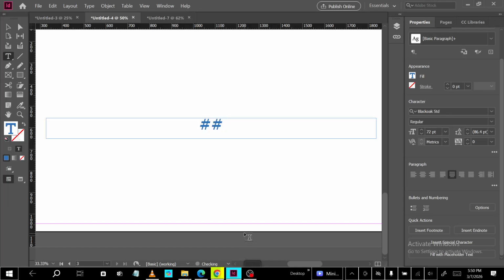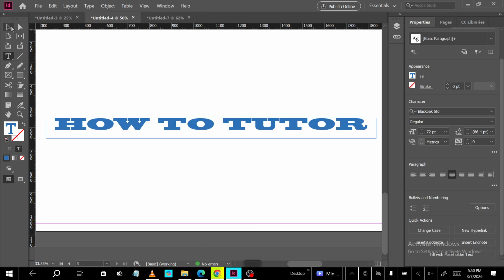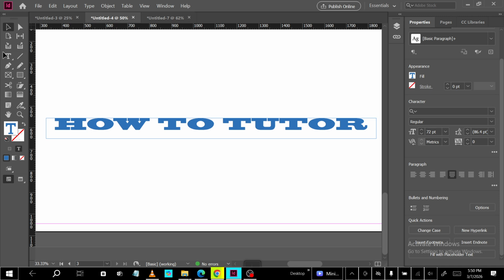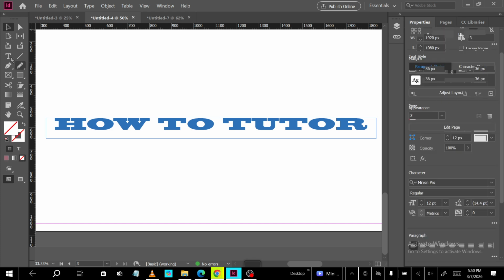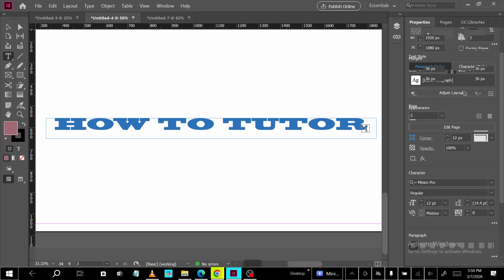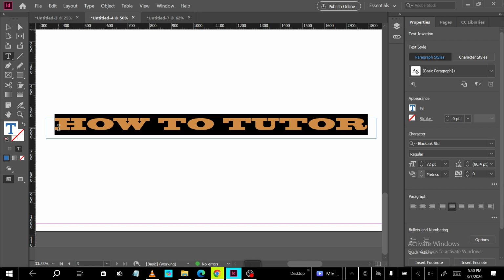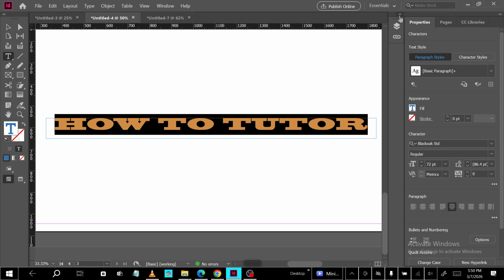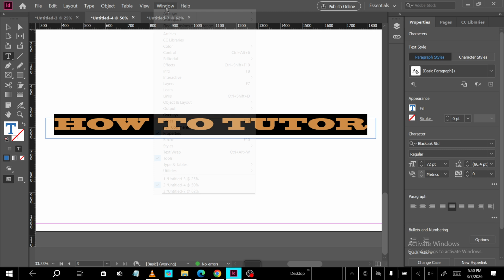How to Underline Text in Adobe InDesign 2026 (InDesign Tutorial for Beginner)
In this comprehensive tutorial, we will explore the essential techniques to underline text in Adobe InDesign. Whether you're an aspiring designer or an experienced professional, learning to manipulate text formatting effectively is critical for creating polished and visually appealing documents. This video covers the various methods and tools available to achieve perfect underlining in your projects.

By the end of this video, you'll be equipped with practical skills to enhance your text styling in InDesign. Watch till the end to ensure you don’t miss any key details that could elevate your design work!